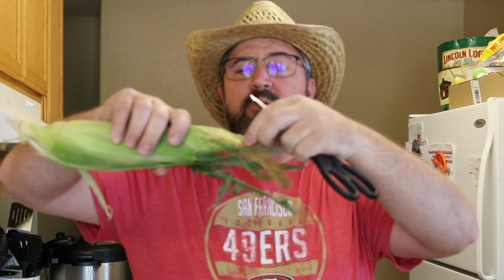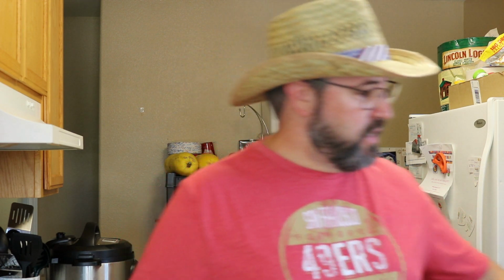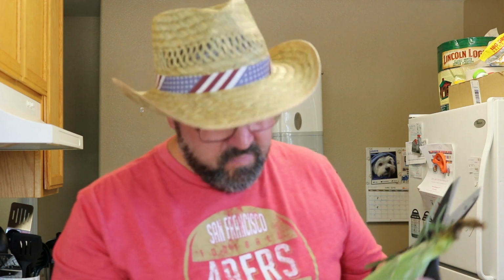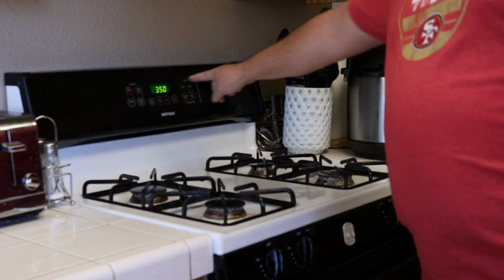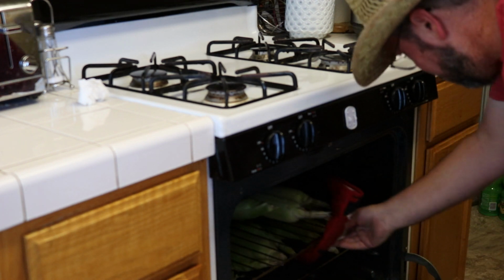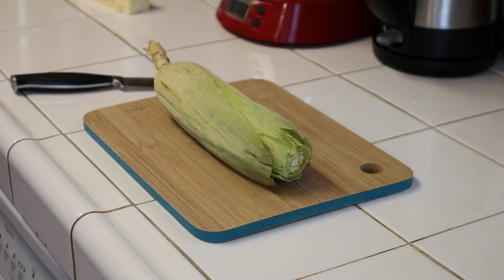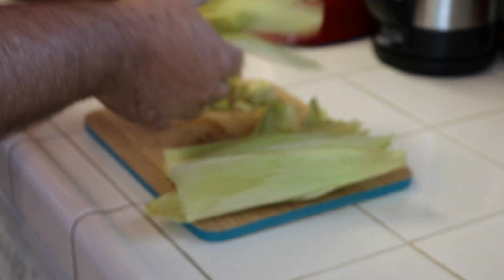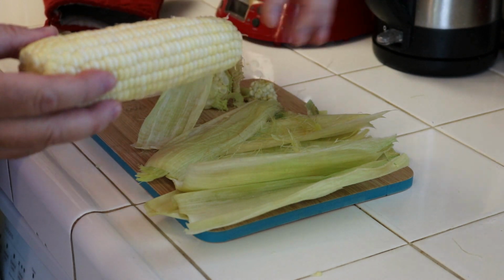how to oven roast corn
The first video in a series covering different methods for cooking corn.  In this edition we will cover roasting corn in the oven.  Grab some ears of corn, fire up the oven and come along with us!